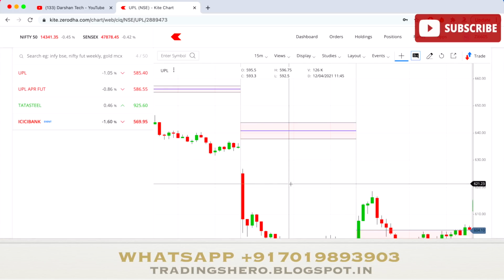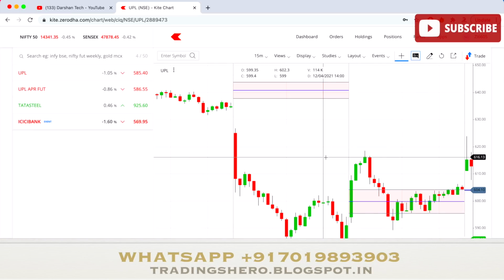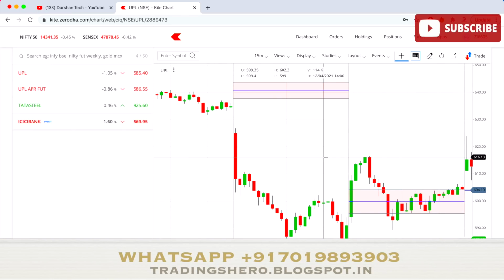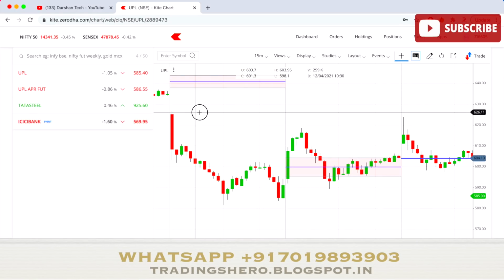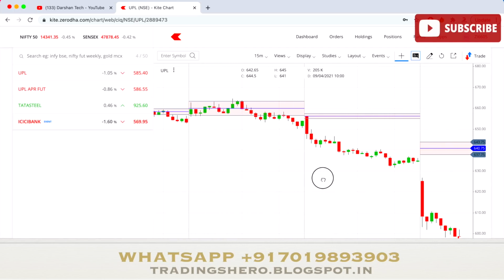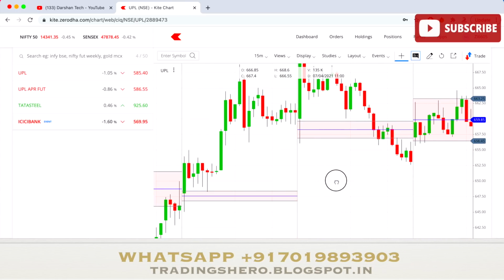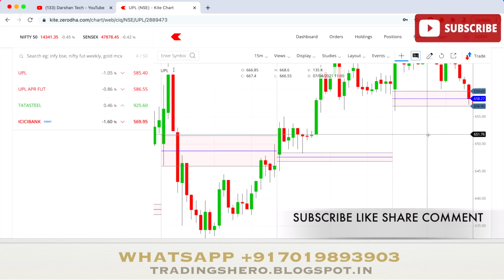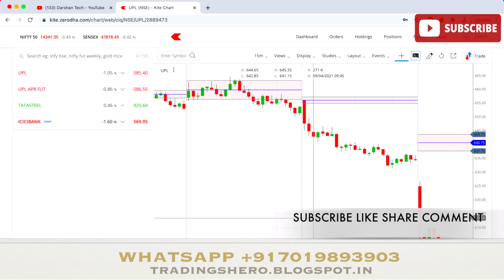How To Use CPR In Intraday Trading | Trend Finding Trick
central pivot range formula
central pivot range calculator
central pivot range books
central pivot range zerodha
how to calculate central pivot range
central pivot range mt4
central pivot range afl
what is central pivot range
how to calculate central pivot range in excel